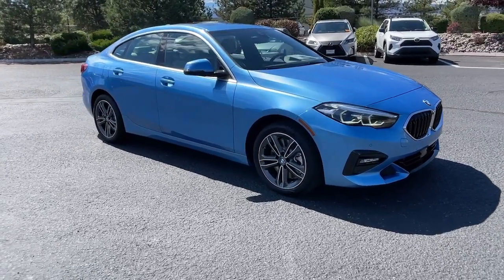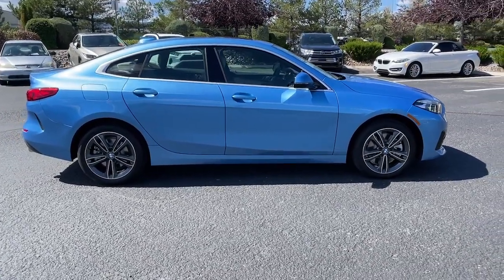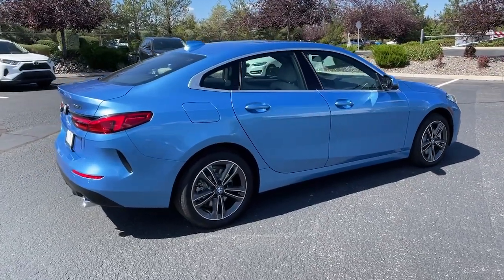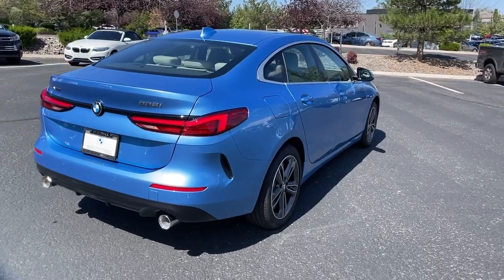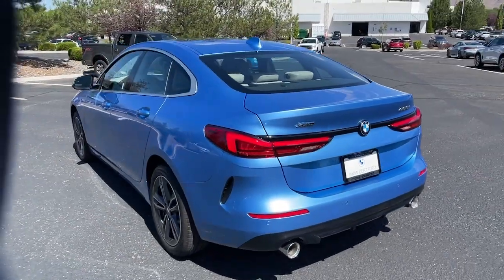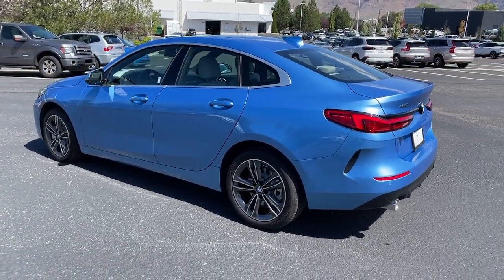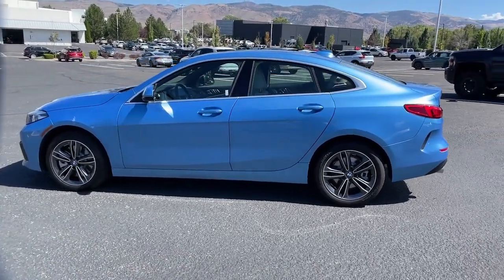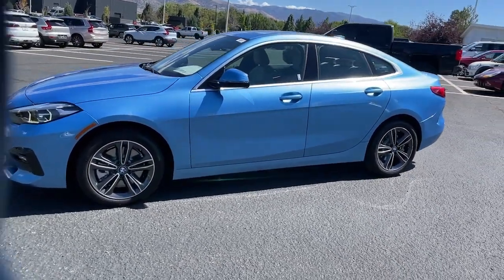2021 BMW 2_Series Reno, Carson City, Sparks 3166831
Seaside Blue Metallic Used 2021 BMW 2_Series 228i xDrive available in 11555 S. Virginia Street, Reno, Nevada at Bill Pearce Motors. Servicing the Reno, Carson City, Sparks, NV area.

Certified. Seaside Blue Metallic 2021 BMW 2 Series 228i xDrive AWD 8-Speed Automatic 2.0L 4-Cylinder Comfort Access Keyless Entry Connected Package Pro Convenience Package Lumbar Support Navigation Navigation System Panoramic Moonroof.Recent Arrival! Odometer is 28773 miles below market average! 23/33 City/Highway MPGCertification Program Details: 5 years Unlimited miles Awards:* JD Power Initial Quality Study (IQS)Call and ask for our Internet Sales Department at (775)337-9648.